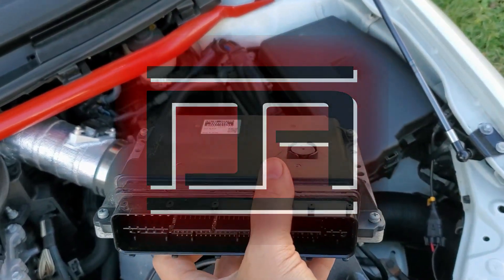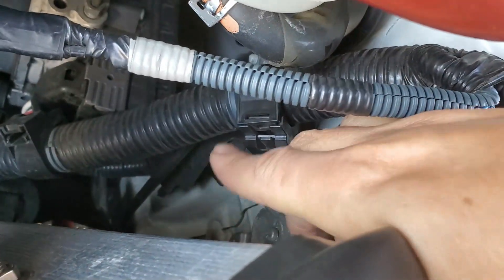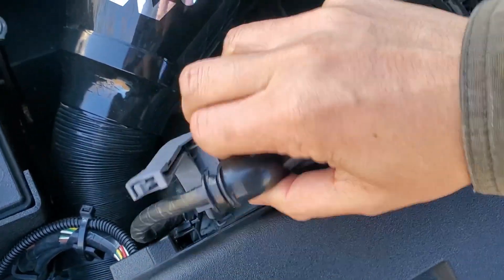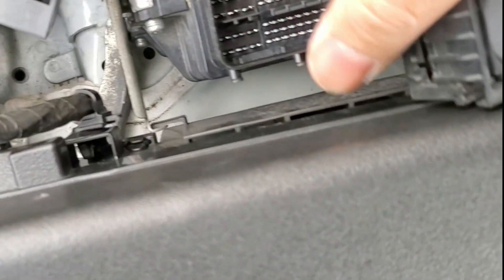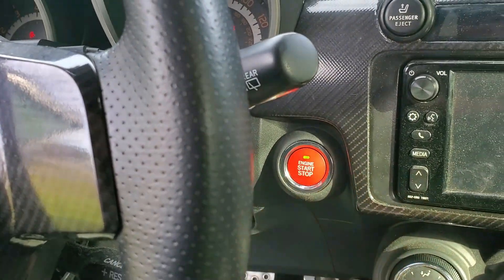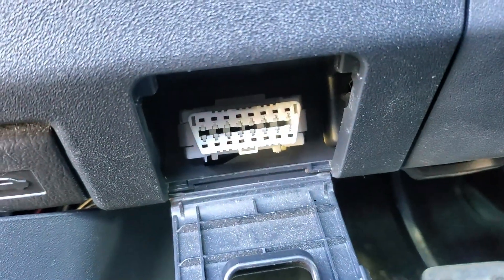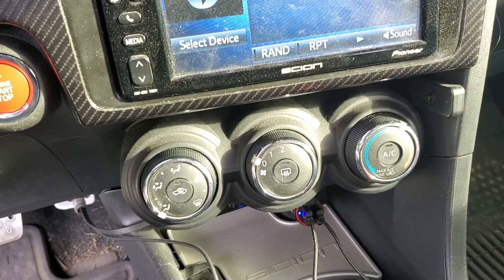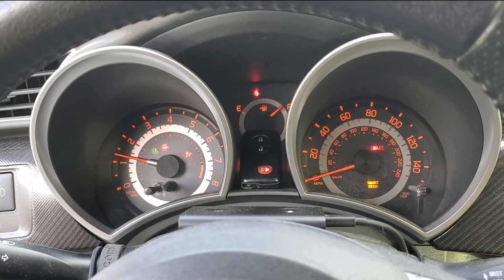Toyota / Lexus / Scion ECU Swap and Immobilizer Reset / Reprogram Using a Paperclip (tC2 / tC2.5)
⭐ Correction: I switched the car to the ON position to reset the immobilizer, which is correct, but I accidentally say accessory position in the video. Please be sure to use the ON position.

► 02:08 - Reset Immobilizer

I show you how to swap in another ECU and then reset the immobilizer using a simple paperclip (Toyota / Scion / Lexus vehicles only). If you have the discontinued OrangeVirus v3 handheld tuner, you'll need to go through this process since you'll need to keep the married ECU and handheld together if they are being transferred to or from another car. I was able to find an ECU on Amazon, but you should be able to easily find them on eBay or at the junkyard.

🛒 Used ECUs
🛒 Paperclips (LOL)